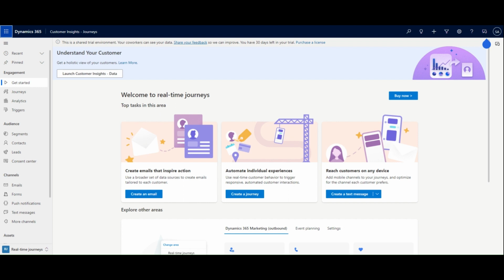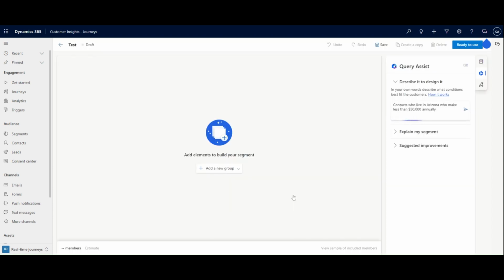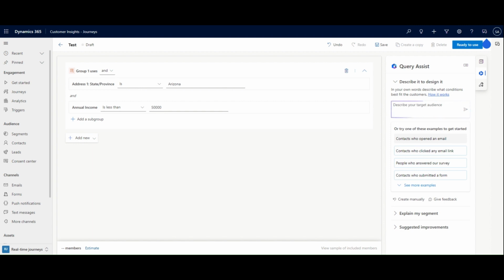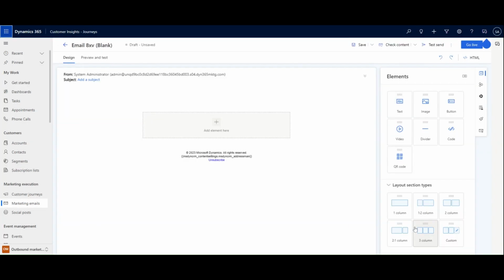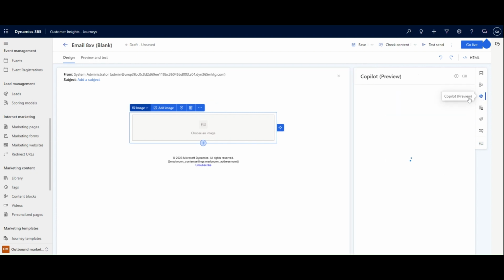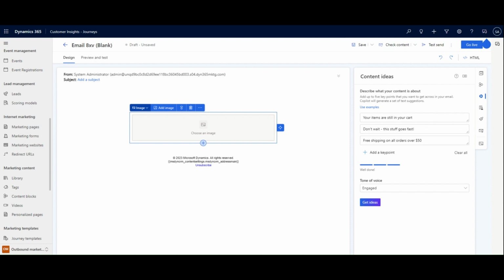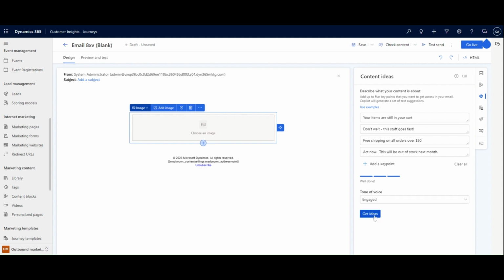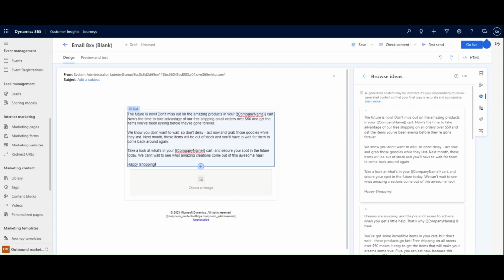Biz Apps with Blake: D365 Customer Insights Demo (feat. Copilot)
Hey Everyone!

With all of the discussion around Copilot, I wanted to show everyone that Copilot is HERE in D365 and Power Platform.  Save turn hours into minutes using Copilot in D365 Customer Insights - Journeys (formerly D365 Marketing).